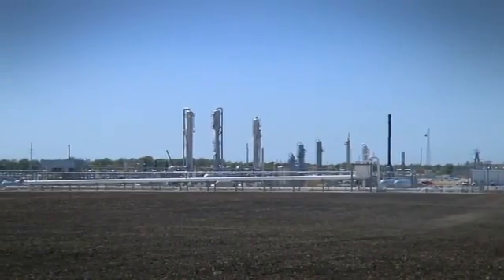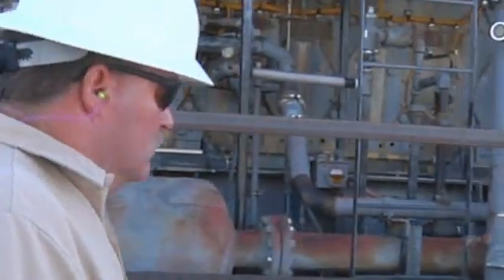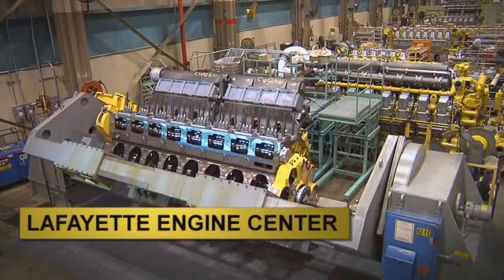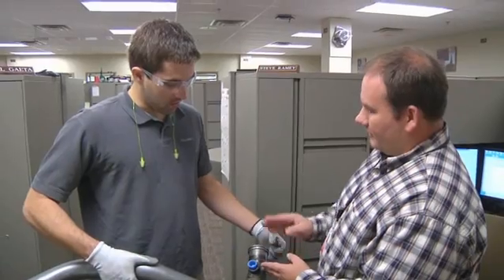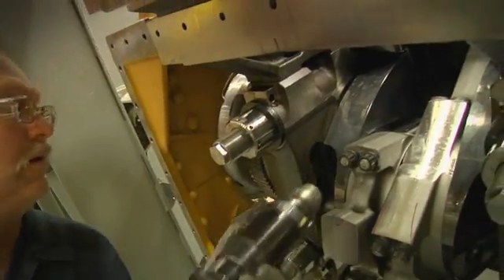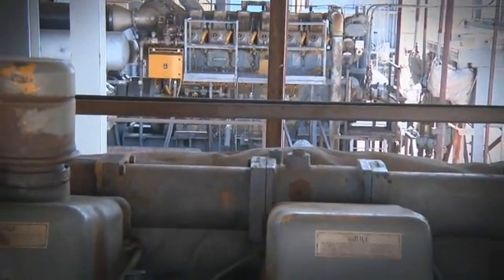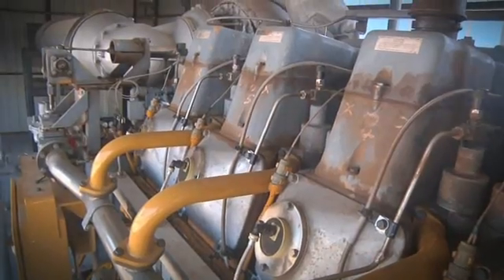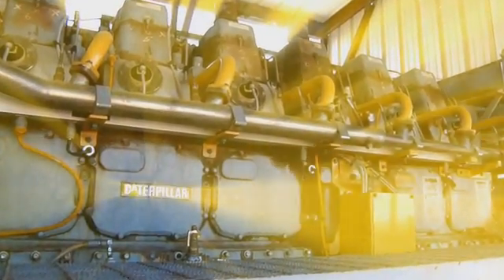Cat® G3600 Gas Petroleum Engine | Customer Testimonials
The Cat® G3600 has been a product that has been designed since its inception for the gas compression business. It's been focused on that application and perfected to be the best gas compression product it can possibly be.